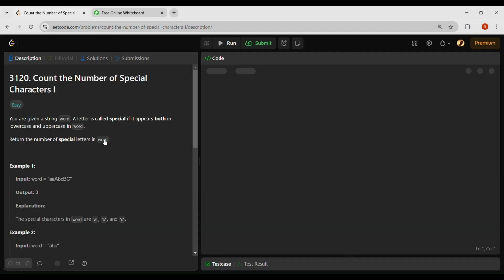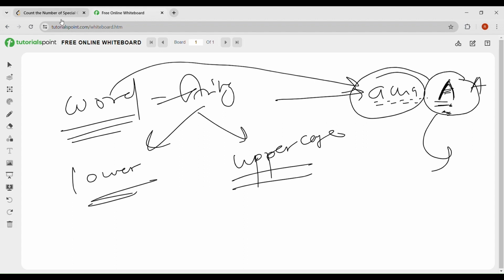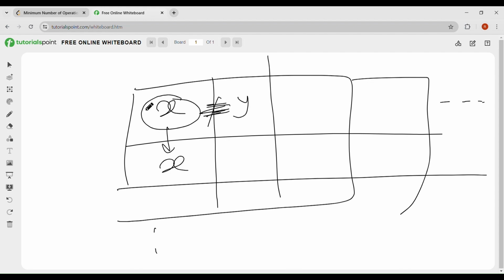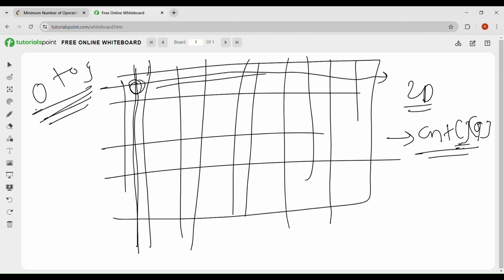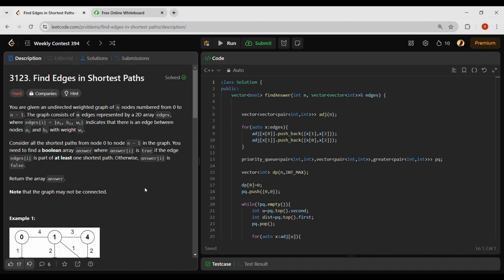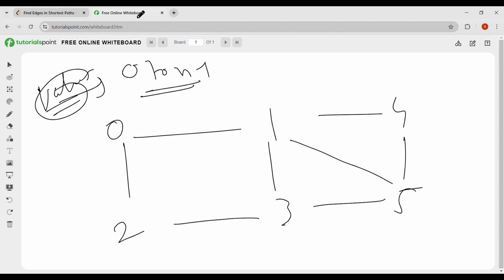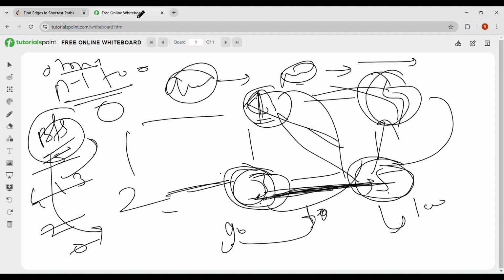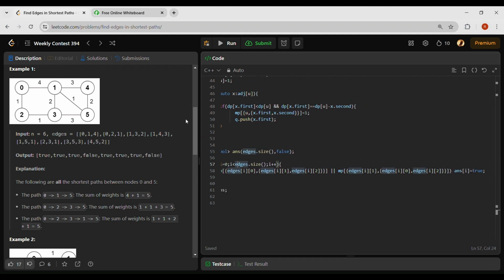Weekly Contest 394 || LeetCode || A B C D || All Questions || Solutions || Logics|| Answers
01. Count the Number of Special Characters I
02. Count the Number of Special Characters II
03. Minimum Number of Operations to Satisfy Conditions
04. Find Edges in Shortest Paths

Timestamp-
00:00 - Introduction
00:30 - Count the Number of Special Characters I
02:45 - Count the Number of Special Characters II
06:40 - Minimum Number of Operations to Satisfy Conditions
10:03 - Find Edges in Shortest Paths